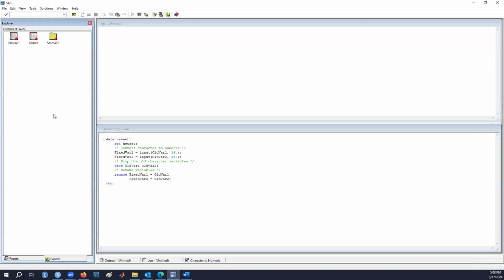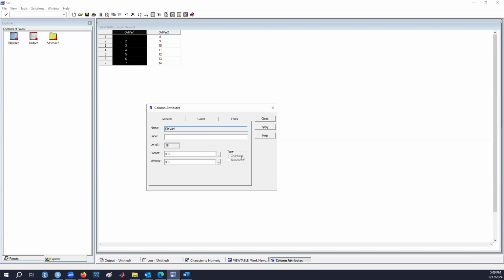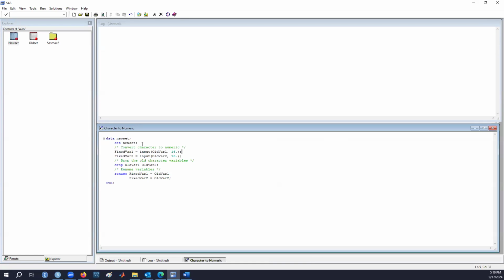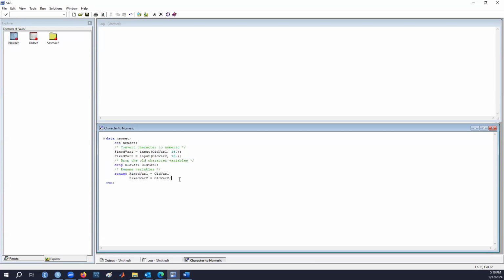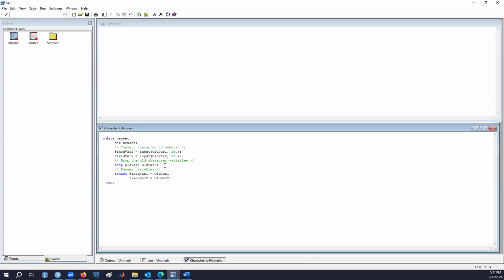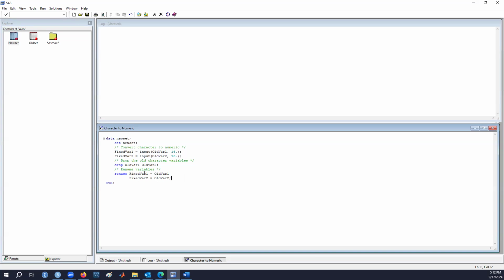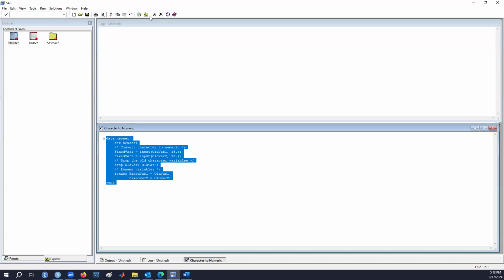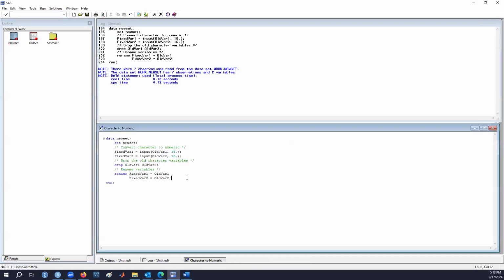How to Change SAS Character Type Variables to Numeric Type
Example Code From Video:

data newset;
    set newset;
    /* Convert character to numeric */
    FixedVar1 = input(OldVar1, 16.);
    FixedVar2 = input(OldVar2, 16.);
    /* Drop the old character variables */
    drop OldVar1 OldVar2;
 /* Rename variables */
 rename FixedVar1 = OldVar1
           FixedVar2 = OldVar2;
run;